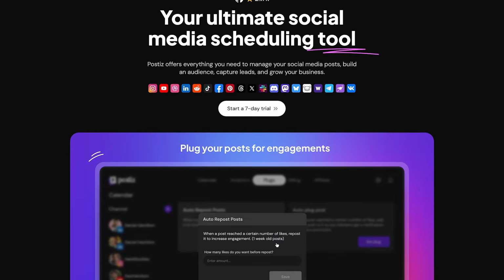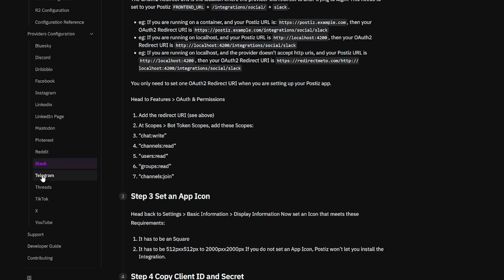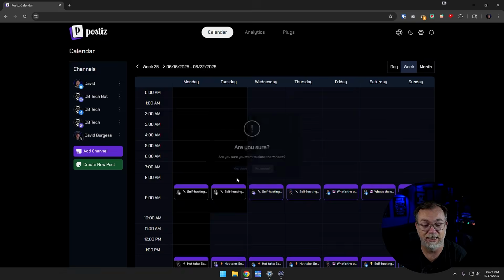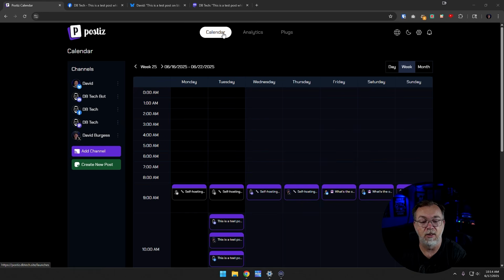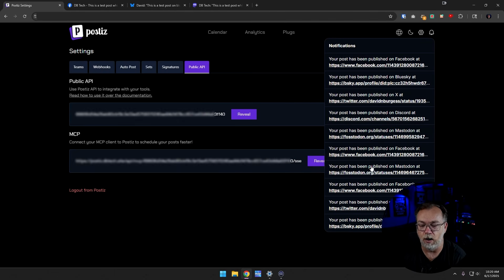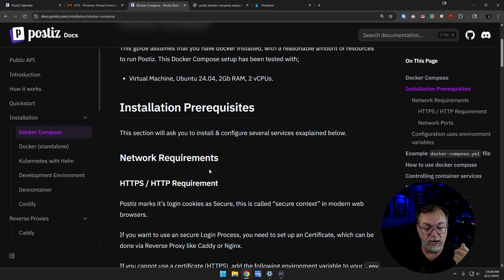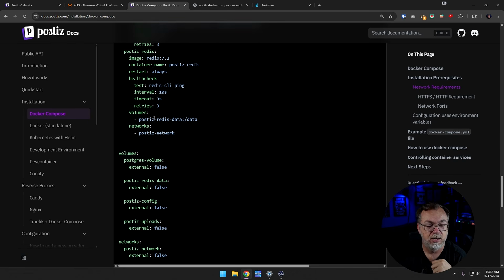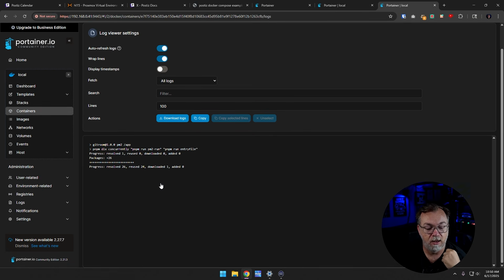Postiz: Your New Self-Hosted Social Media Planner - Your Server. Your Rules. No Fees!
Managing multiple social media accounts can feel overwhelming, but @PostizOfficial  offers a game-changing solution! In this video, I’ll walk you through Postiz, an open-source social media scheduling tool that lets you automate social media posts across 20+ platforms, including Facebook, Twitter (X), LinkedIn, Mastodon, BlueSky, Discord, and more.

Unlike pricey third-party services like Buffer, Hootsuite, and Sprout Social, Postiz is a self-hosted social media manager that gives you full control over your content without monthly fees.

I’ll show you:
✅ How to install Postiz on a self-hosted environment
✅ How to schedule posts across multiple social media accounts with ease
✅ A demo of my Postiz workflow and how it helps me stay consistent
✅ How Postiz increases engagement with automation features like auto reposting

Postiz is completely free, open-source, and self-hostable, meaning you can deploy it on your own server or cloud instance without worrying about data privacy concerns.

I’ll also feature an exclusive chat with Nevo, the creator of Postiz, who explains why he built this tool and how it skyrocketed in popularity among the self-hosting and home lab communities.

If you're looking to simplify your social media workflow, boost engagement, and save time on scheduling, this is the tool for you!

Timestamps
0:00 Intro
0:44 Nevo The Developer
2:08 Intro Continued
3:40 Dislaimers
3:46 1. This Uses Docker
4:05 2. Postiz Needs To Be Internet Accessible
4:32 3. Read The Documentation
4:51 4. I'm Not The Developer
5:23 Demonstration
23:55 Installation
34:42 Image Sizes
36:00 Long Deployment Time
37:57 How Postiz Helped me
39:36 Wrap Up

Subtitles generated by WinWhisper